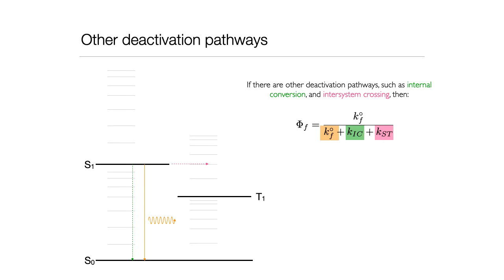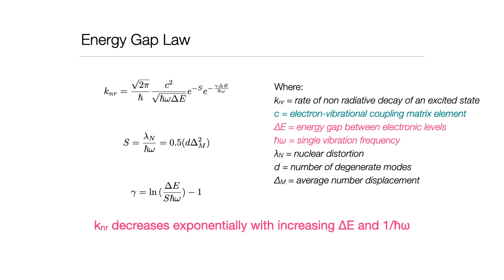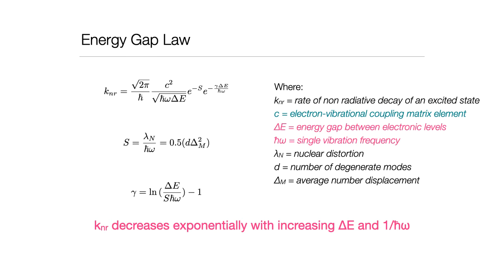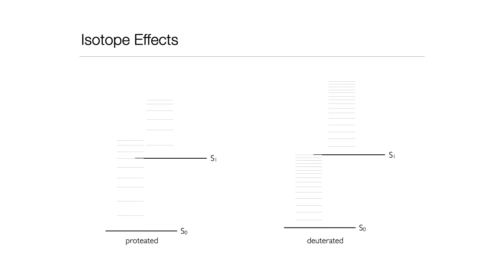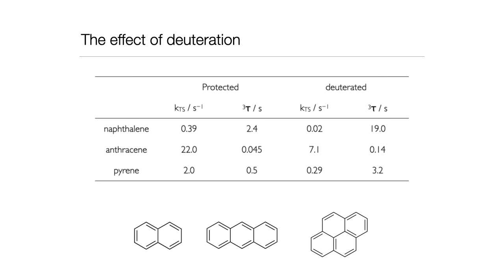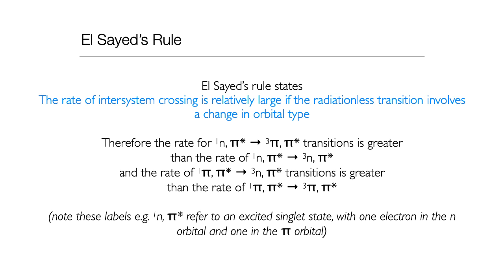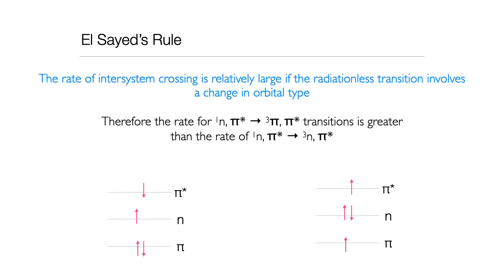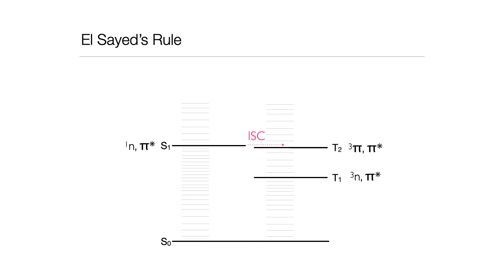Energy Gap Law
A short introduction to the factors which can affect the rates of non-radiative decay from an excited state